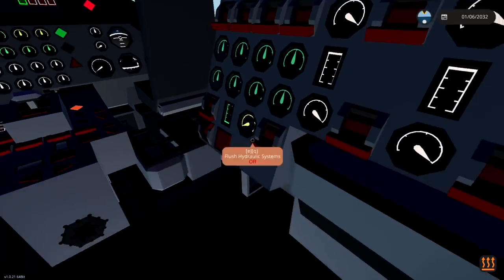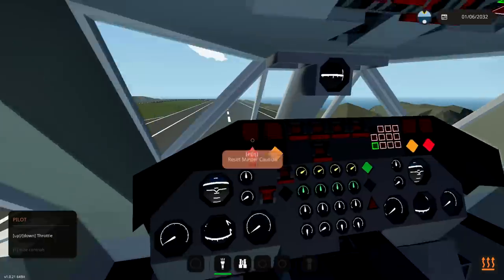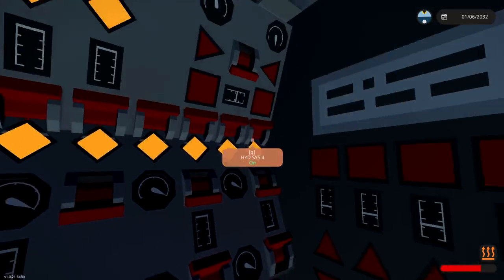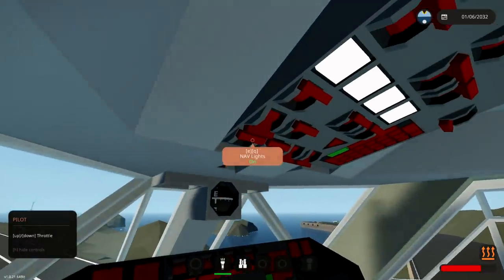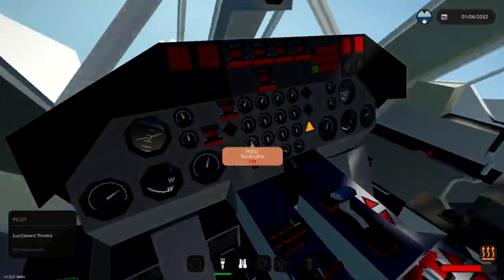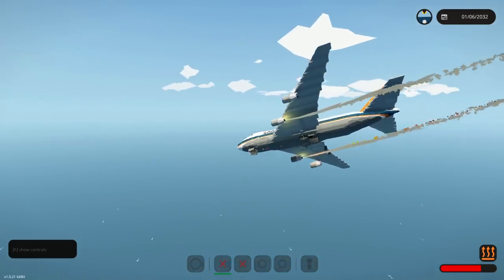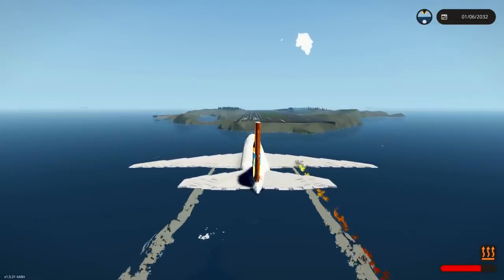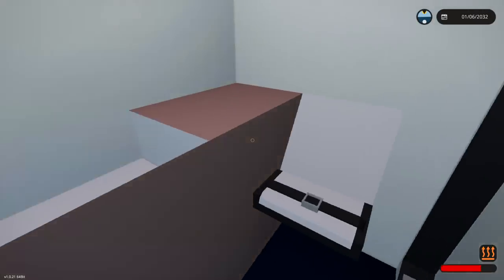Wing Explodes On Jumbo Jet! - Stormworks Build and Rescue - Boeing 747SP